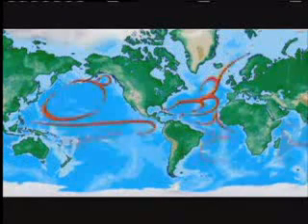Surface Currents Our World